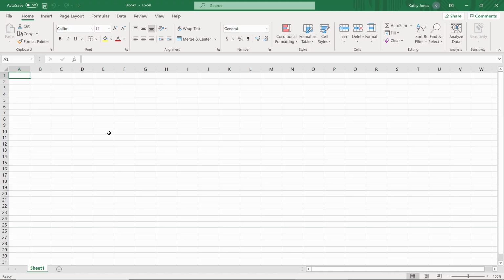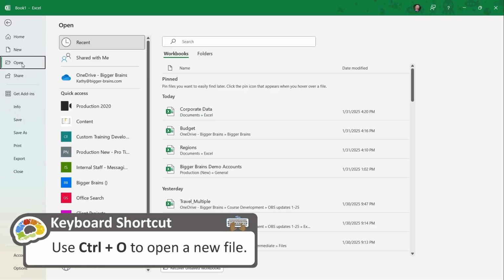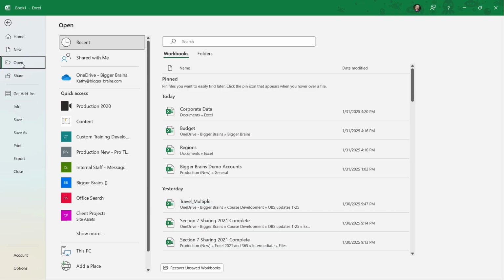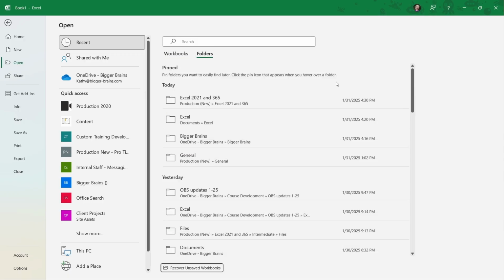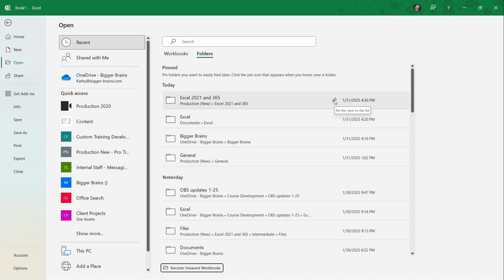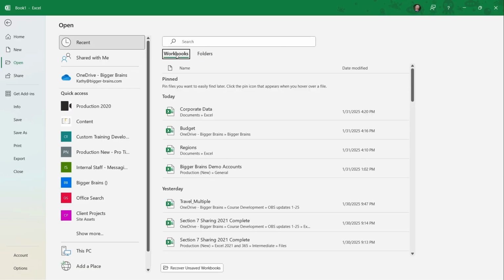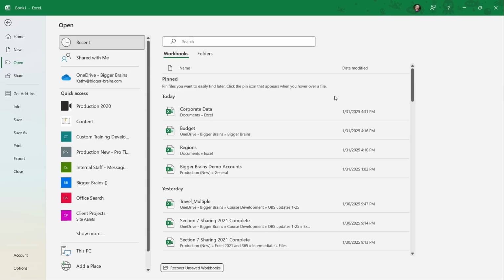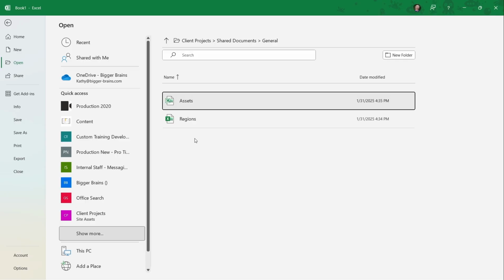Excel 365 in 30 Minutes - Modifying Workbooks & Worksheets (Basics 3 of 10) - Course Sample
Learn to manage your Excel workbooks and worksheets with greater confidence and control.

In this Bigger Brains course, you’ll learn how to access workbooks from OneDrive or SharePoint, pin frequently used files and folders, and save your work in the right formats for different situations. You’ll explore the AutoSave feature and see how to convert older files to the modern 2021 format.

Moving into worksheet editing, you’ll learn how to insert and delete cells, columns, and rows—and you’ll see the implications of removing entire columns or rows. You’ll also learn how to adjust row and column size, hide and unhide worksheet content, and manage entire sheets by adding new worksheets and deleting and renaming worksheets. You’ll see how to reorder sheets, create copies within a workbook, move or copy sheets to another workbook, and customize tab colors for staying organized. Designed for users who are comfortable with basic Excel tasks, this course gives you practical tools to maintain and manage your Excel files more effectively and efficiently.